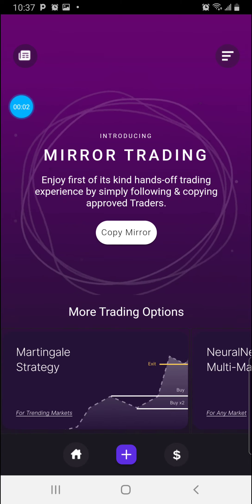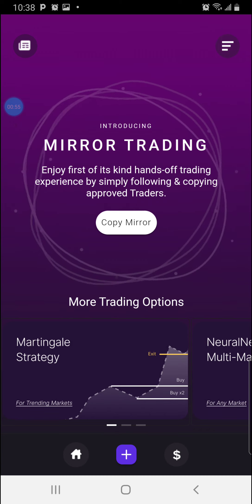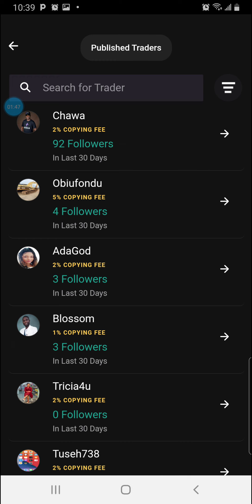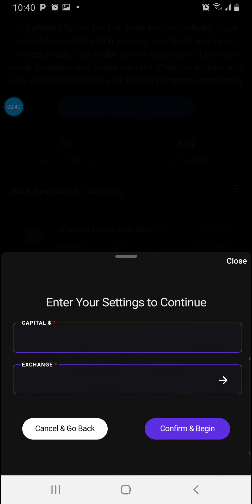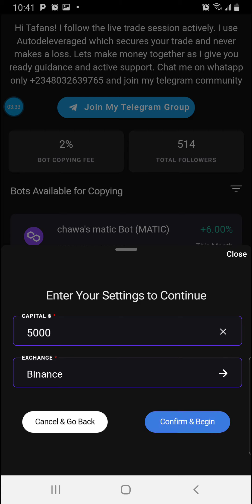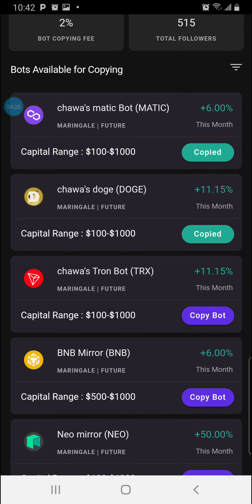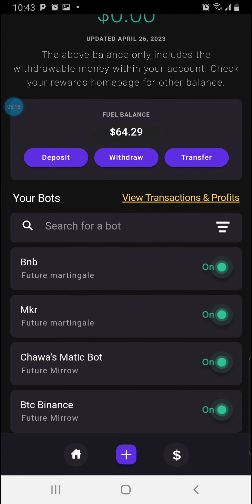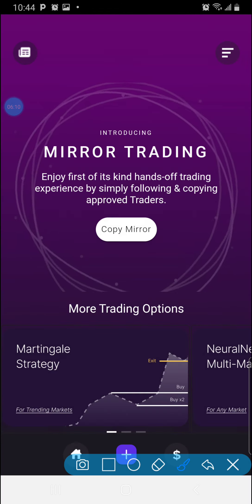Copy Mirror made simple with the New Tafabot App. Watch and learn.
Join my mirror community via this telegram link

by using this invite code QSFILM and I will hold you by hand and we grow together